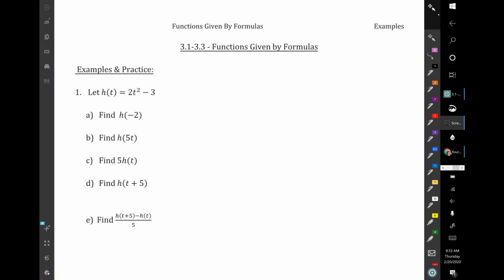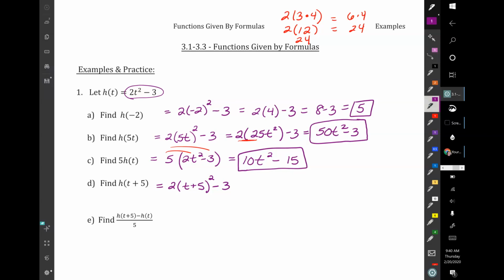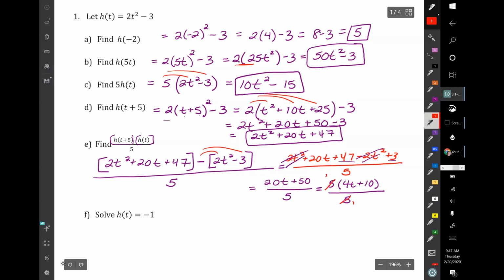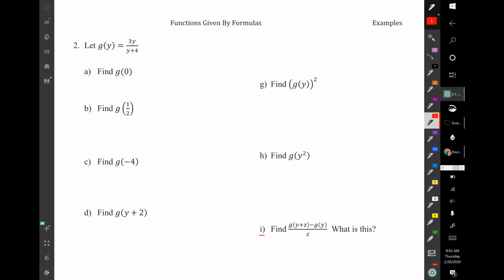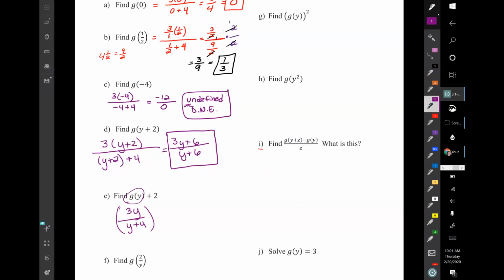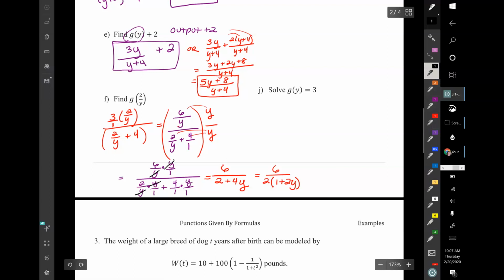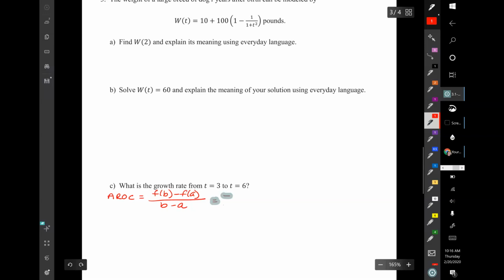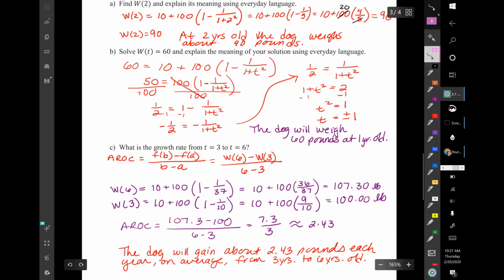3.1-3.3 Functions given by Formulas